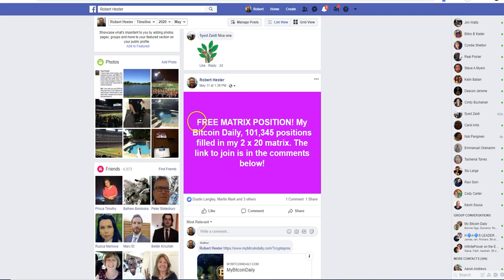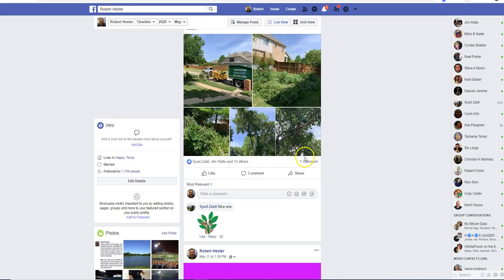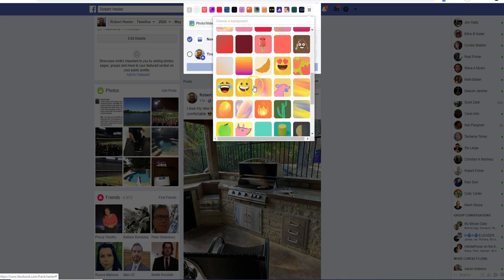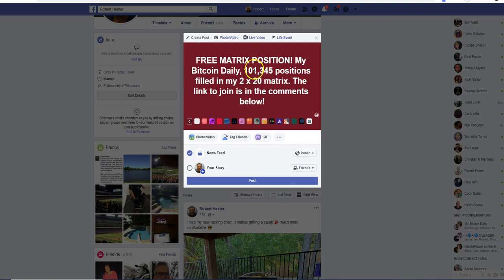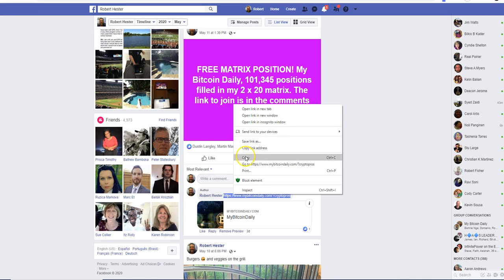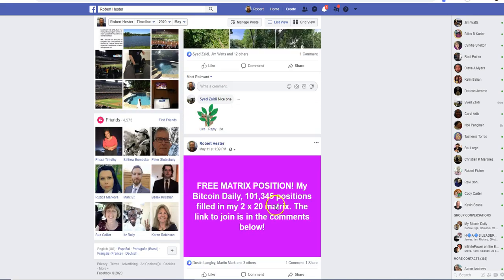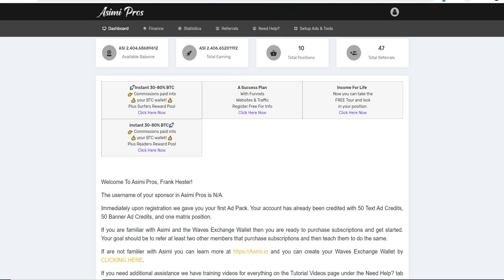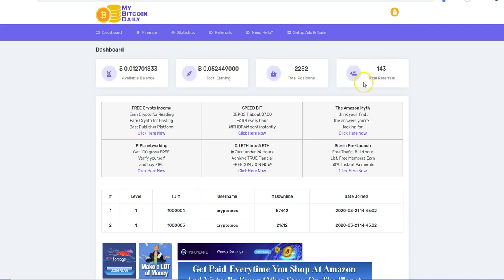How To Be a Recruiting Rockstar in Asimi Pros